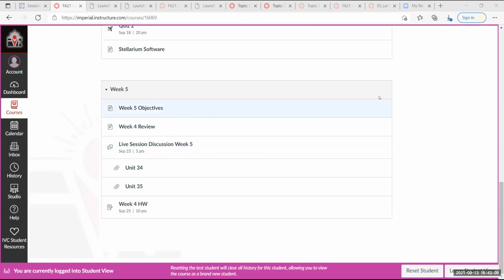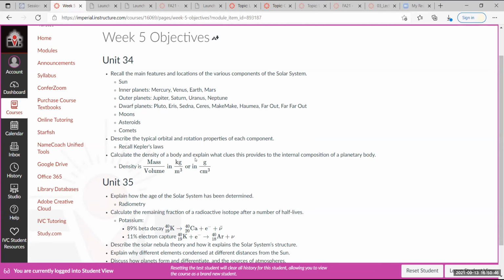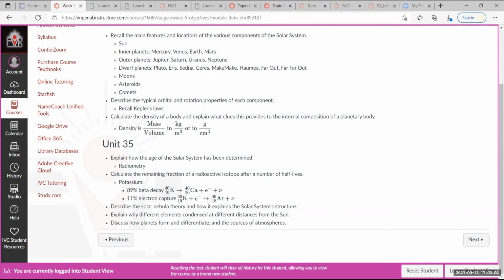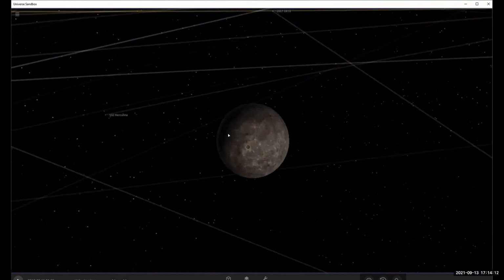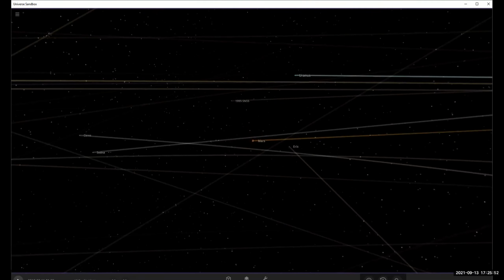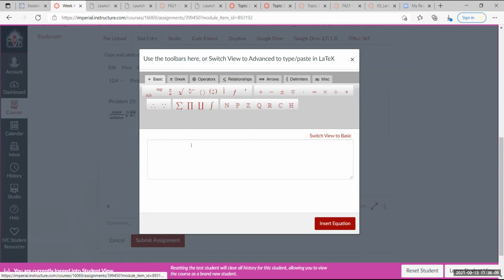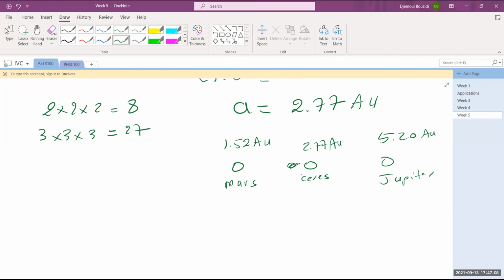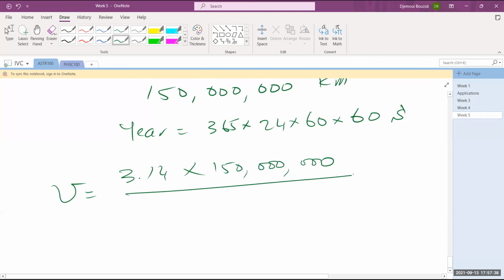Astronomy 100 (10008) F21 Week 5